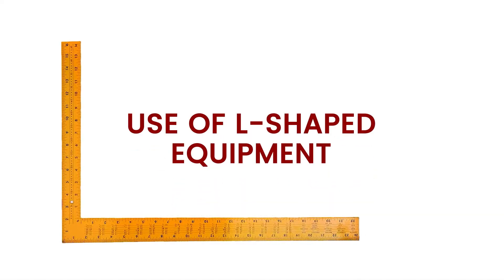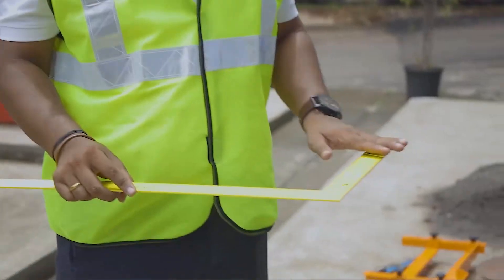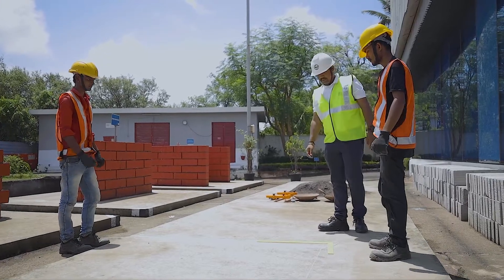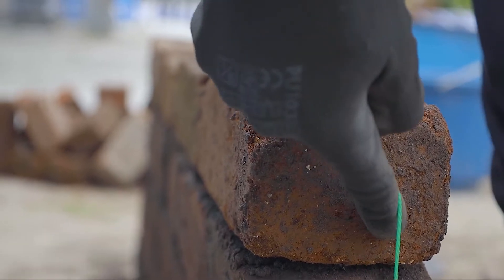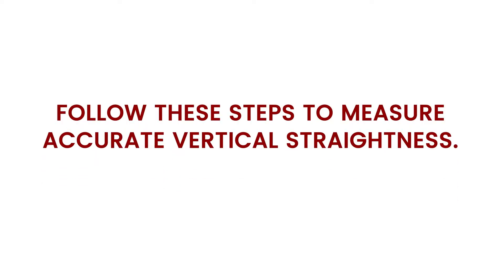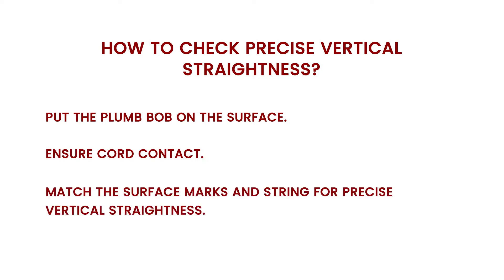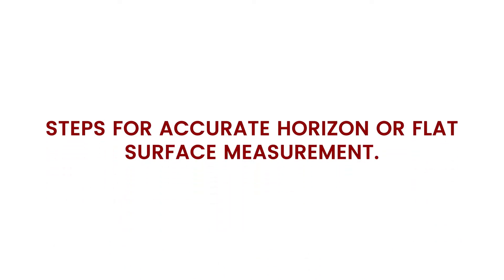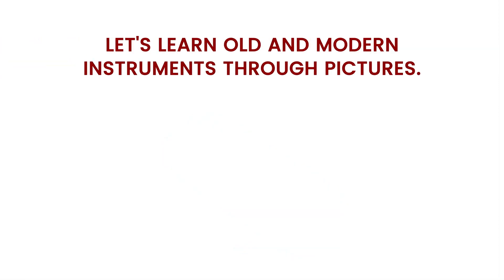This video is created by Construction Skill Development Council of India.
This video introduces L shape tool, Plumb bob, Spirit level and Laser beam measurement to masons and explains how to use the same.